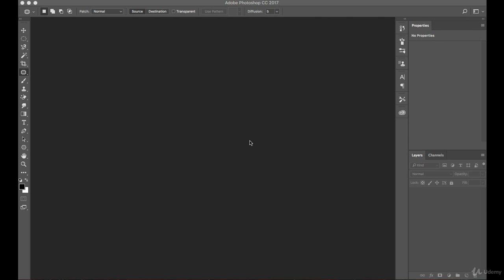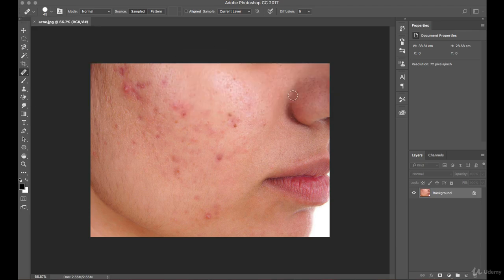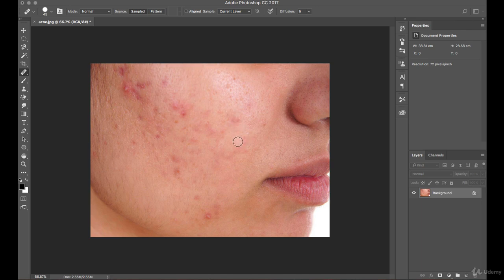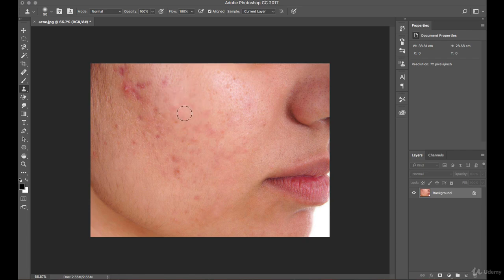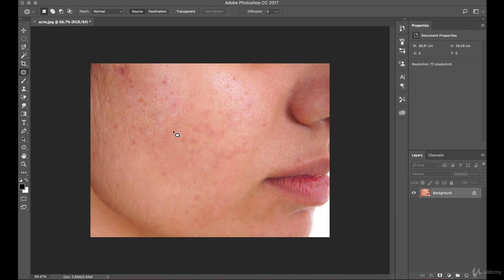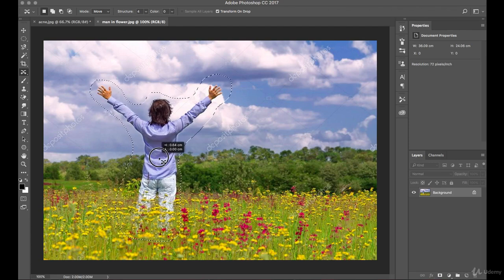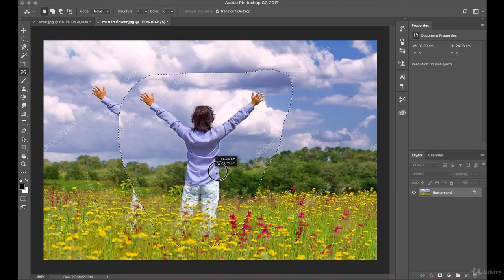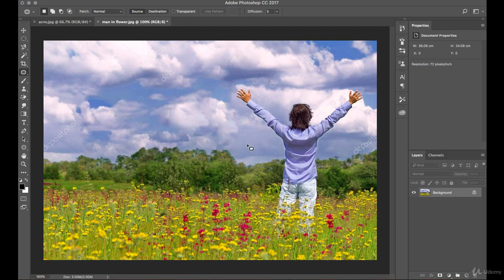004 Photoshop Image fixing tools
Image Fixing Tools
1. Spot Healing Brush Tool:

Purpose: Quickly removes blemishes and imperfections by blending surrounding pixels.
How to Use:
Select the Spot Healing Brush Tool from the toolbar.
Choose a brush size slightly larger than the blemish.
Click on the blemish to remove it.
2. Healing Brush Tool:

Purpose: Similar to the Spot Healing Brush but requires you to sample a source area to blend pixels.
How to Use:
Select the Healing Brush Tool from the toolbar.
Alt-click (Option-click on Mac) to sample an area.
Paint over the area you want to fix.
3. Patch Tool:

Purpose: Repairs a selected area with pixels from another part of the image.
How to Use:
Select the Patch Tool from the toolbar.
Draw a selection around the area you want to repair.
Drag the selection to an area you want to use as the source.
4. Content-Aware Fill:

Purpose: Fills a selected area with content that matches the surrounding pixels.

Purpose: Duplicates pixels from one part of an image to another

Dodge Tool:
Purpose: Lightens areas of an image.
How to Use:
Select the Dodge Tool from the toolbar.
Choose a brush size and exposure level.
Paint over the areas you want to lighten.
Burn Tool:
Purpose: Darkens areas of an image.
How to Use:
Select the Burn Tool from the toolbar.
Paint over the areas you want to darken.
8. Smudge Tool:

Purpose: Blends and smudges pixels for a smeared effect.
How to Use:
Select the Smudge Tool from the toolbar.
Choose a brush size and strength.
Drag the tool across the area you want to smudge.
9. Blur and Sharpen Tools:

Blur Tool:
Purpose: Softens hard edges and reduces detail.
How to Use:
Select the Blur Tool from the toolbar.
Paint over the areas you want to blur.
Sharpen Tool:
Purpose: Enhances edge contrast and detail.
How to Use:
Select the Sharpen Tool from the toolbar.
Paint over the areas you want to sharpen.
10. Practical Examples and Exercises:

Objective:
Repair scratches, tears, and discoloration in an old photograph.
Steps:
Use the Clone Stamp Tool to duplicate and repair torn areas.
Use the Patch Tool to fix larger damaged areas.